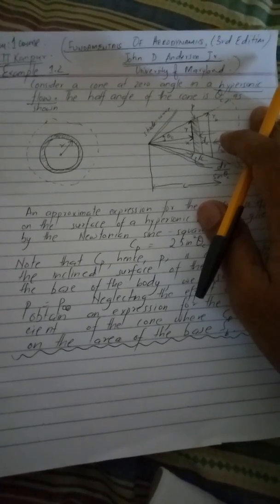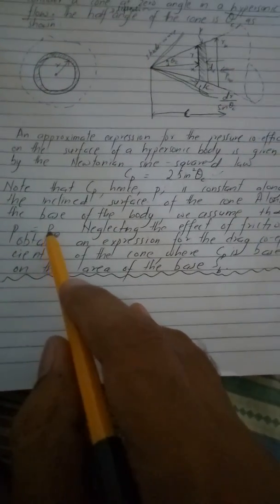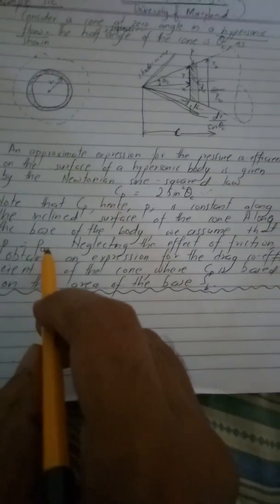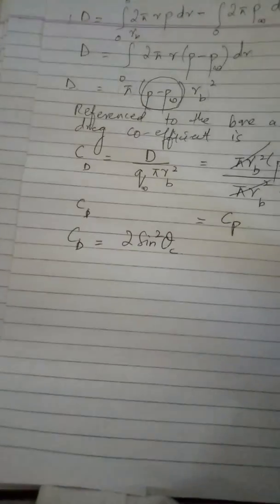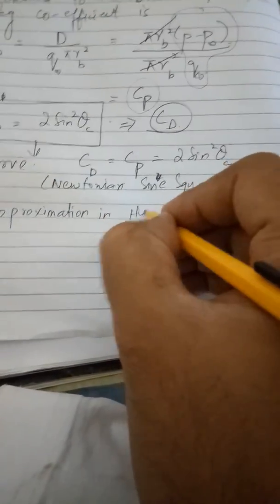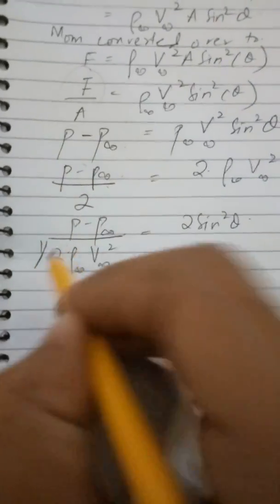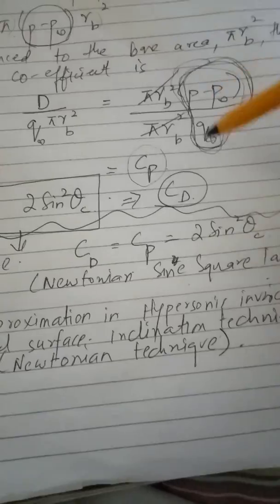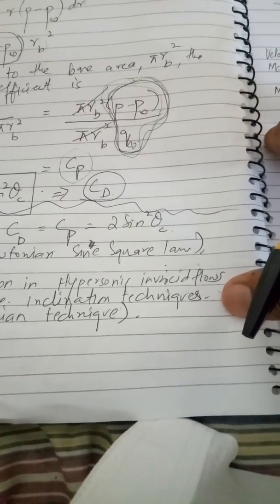Newtonian Sine Squared Law ( Numerical & Theoretical Proof)